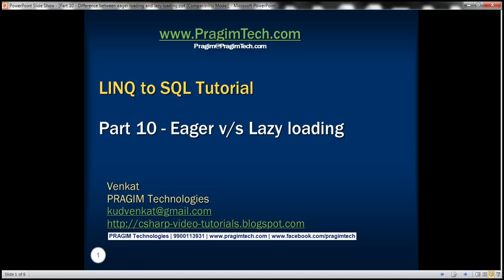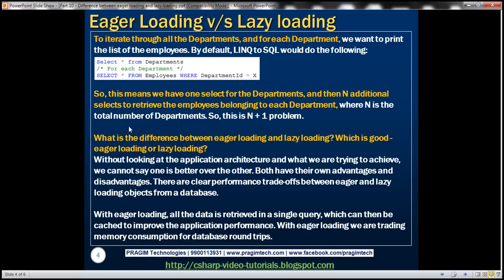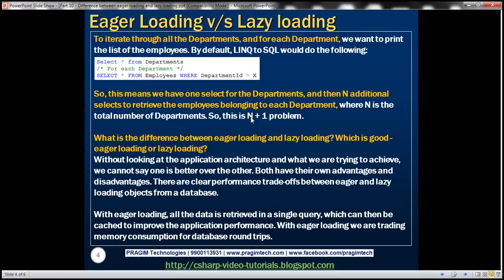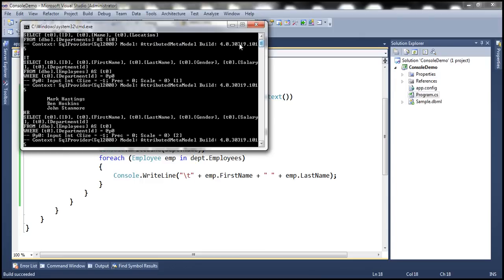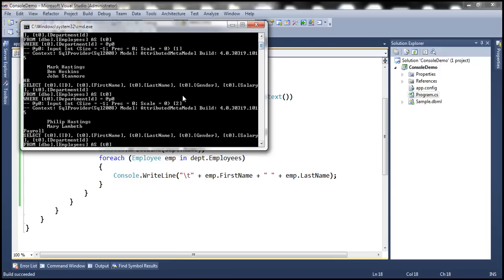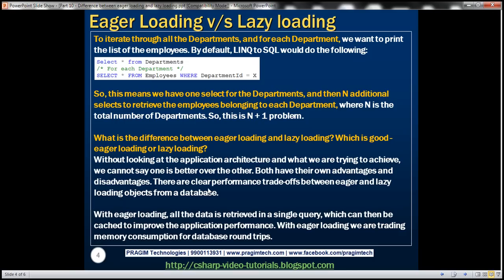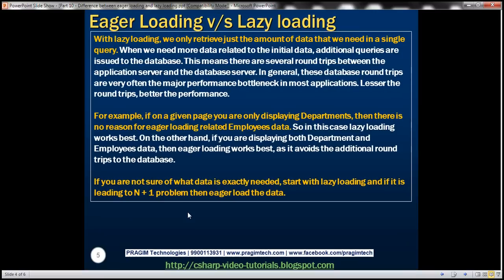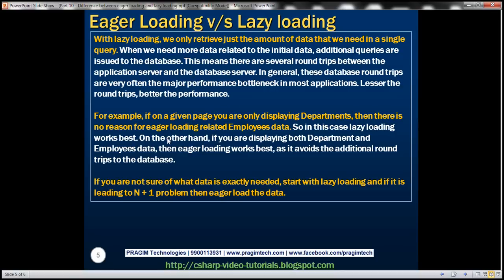Part 10 Difference between eager loading and lazy loading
In this video we will discuss the difference between eager loading and lazy loading. This is continuation to Part 9.

With lazy loading there is something called n + 1 select problem. Let us understand this with an example. There is a One-to-Many relationship between Department and Employee entities. A Department can have 1 or more employees.
// Difference between eager loading and lazy loading.png

Now, let's say we need to iterate through all the Departments, and for each Department, we want to print the list of the employees. By default, LINQ to SQL would do the following:
Select * from Departments
/* For each Department */
SELECT * FROM Employees WHERE DepartmentId = X

So, this means we have one select for the Departments, and then N additional selects to retrieve the employees belonging to each Department, where N is the total number of Departments. So, this is N + 1 problem.

What is the difference between eager loading and lazy loading? Which is good - eager loading or lazy loading?
Without looking at the application architecture and what we are trying to achieve, we cannot say one is better over the other. Both have their own advantages and disadvantages. There are clear performance trade-offs between eager and lazy loading objects from a database.

With eager loading, all the data is retrieved in a single query, which can then be cached to improve the application performance. With eager loading we are trading memory consumption for database round trips.

With lazy loading, we only retrieve just the amount of data that we need in a single query. When we need more data related to the initial data, additional queries are issued to the database. This means there are several round trips between the application server and the database server. In general, these database round trips are very often the major performance bottleneck in most applications. Lesser the round trips, better the performance.

For example, if on a given page you are only displaying Departments, then there is no reason for eager loading related Employees data. So in this case lazy loading works best. On the other hand, if you are displaying both Department and Employees data, then eager loading works best, as it avoids the additional round trips to the database.

If you are not sure of what data is exactly needed, start with lazy loading and if it is leading to N + 1 problem then eager load the data.